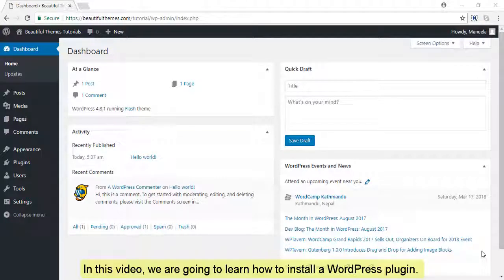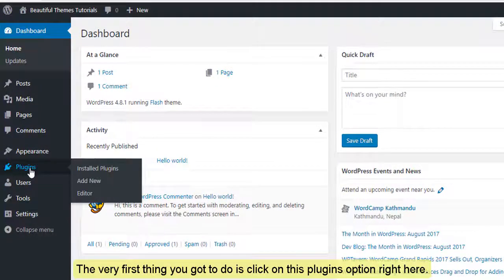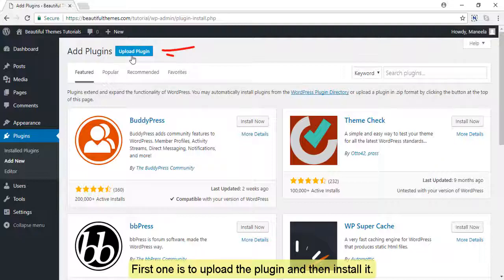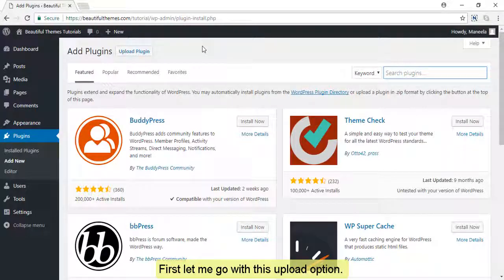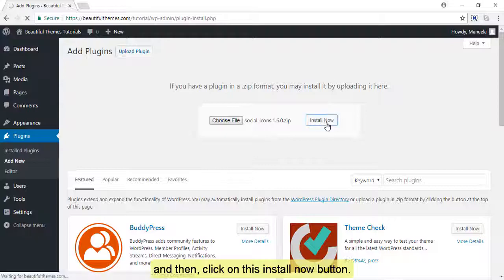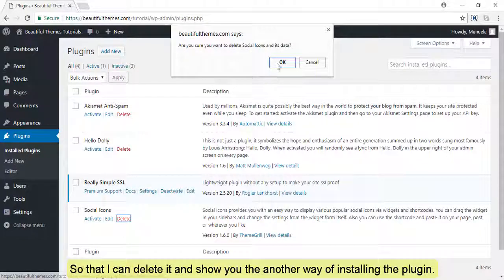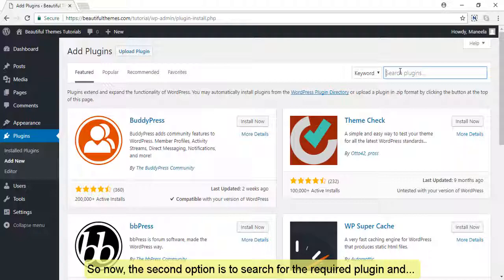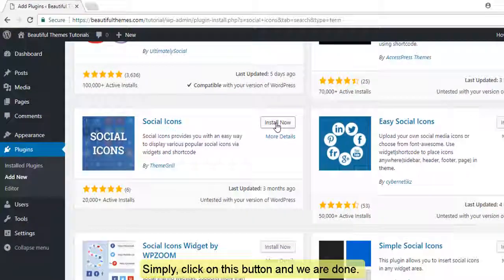How To Install a WordPress Plugin: Step-by-Step Guide For Beginners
Quick and Easy Guide for installing a WordPress Plugin.

How to install a plugin in WordPress? There are two ways to install a plugin that we generally use: by using the search feature and the upload feature. In this video, we will show you how to install a plugin in WordPress.